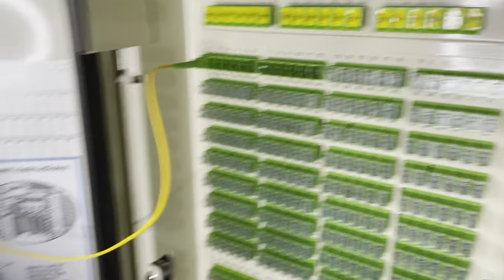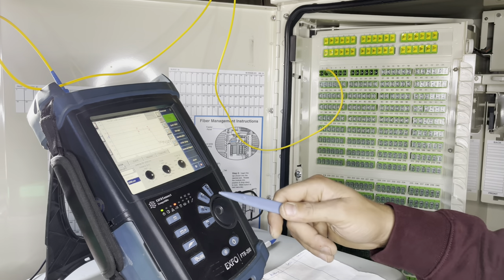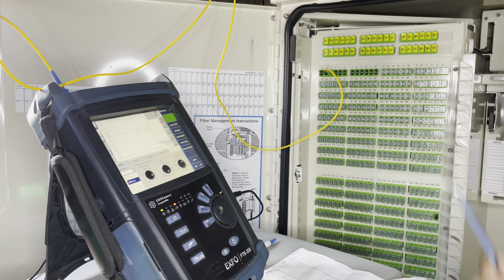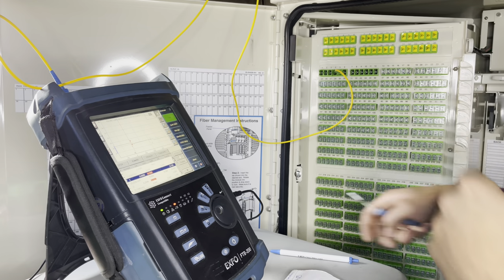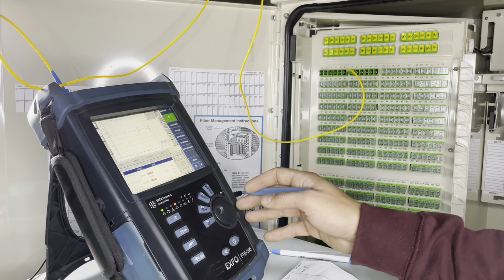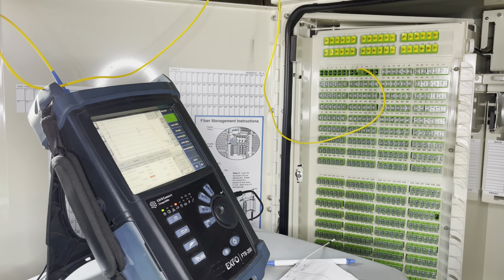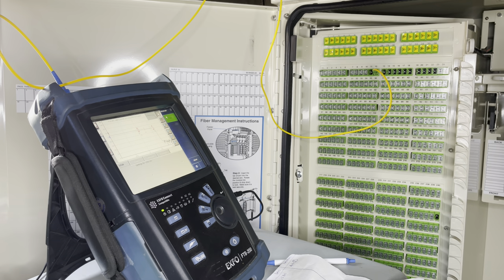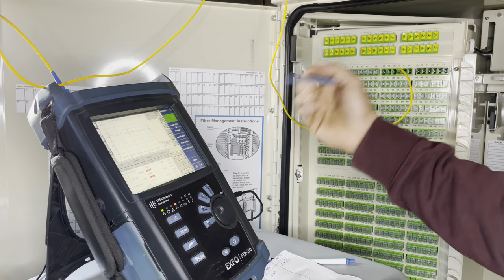FREE Fiber Optic OTDR Testing Training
in this video, I will be explaining in detail fiber optic distribution testing along with all the tips and tricks from my 10+ years of experience in finding reburns, losses, flips, and splice locations. thanks for watching and subscribing be sure to check out the membership section for more one-on-one training.

 if you would like to support the channel and get some exclusive consulting please check out my YouTube membership tiers as well as Patreon you can message me directly on both memberships for direct help to any issues you may be running into in the field.